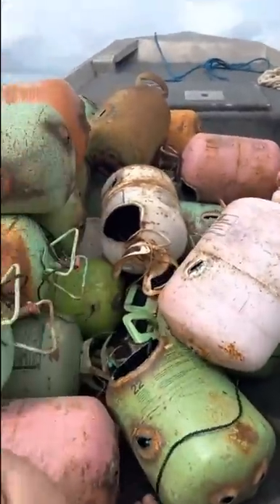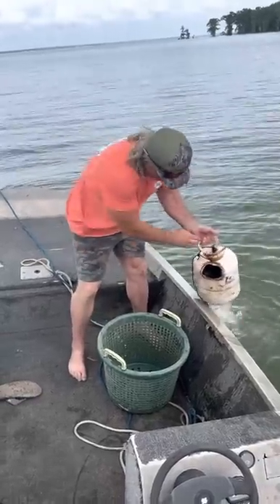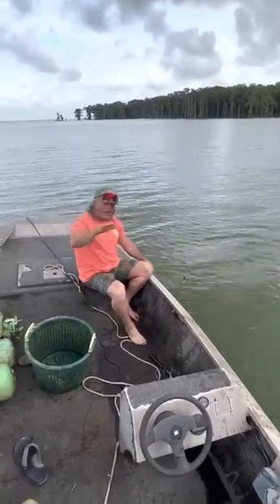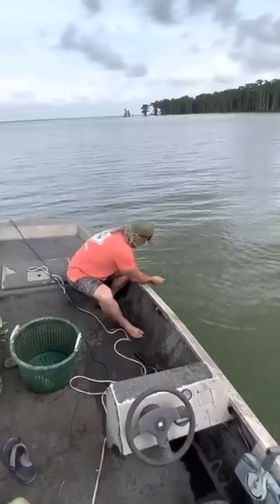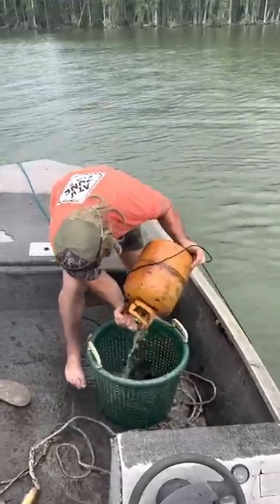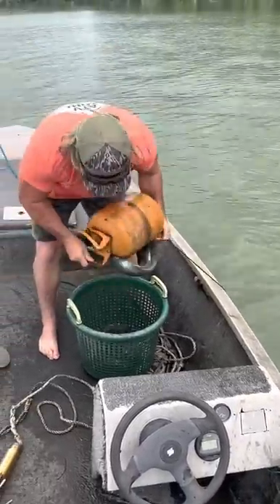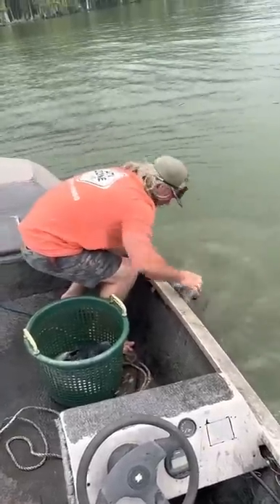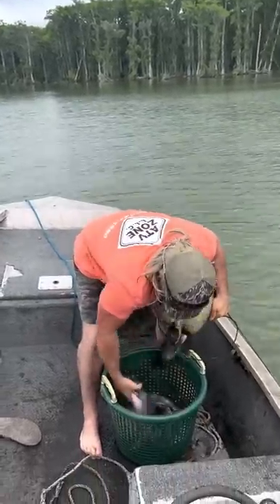Catfishing in Freon cans!!!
Just a way we always done it dude!!! Catching catfish in cans, pipes, and whatever we can tie on a  line!!!